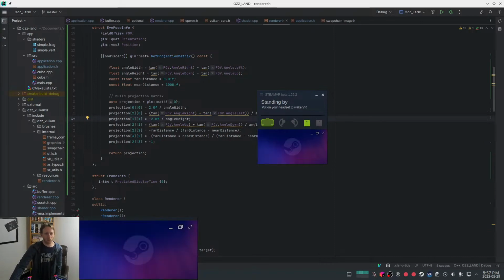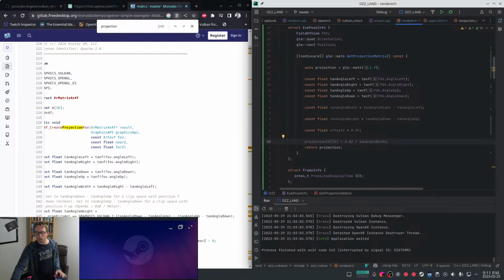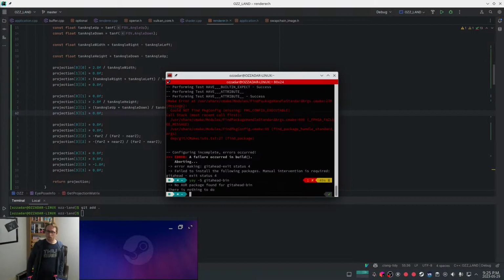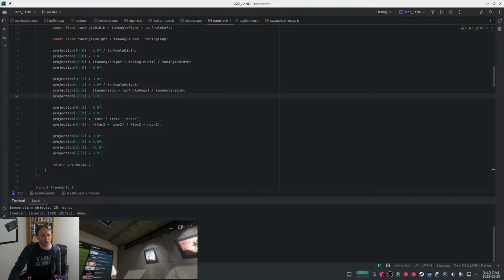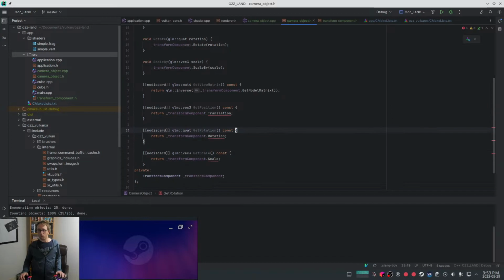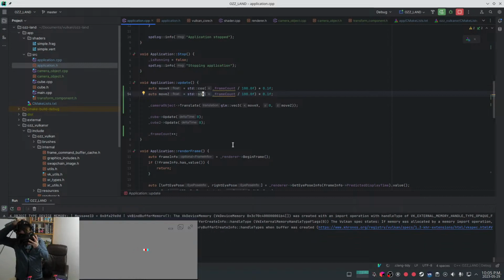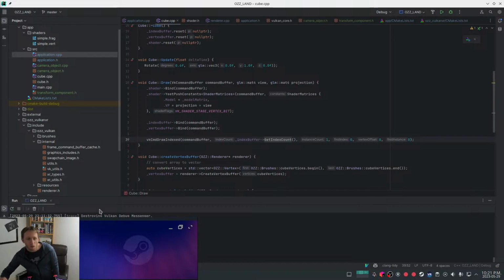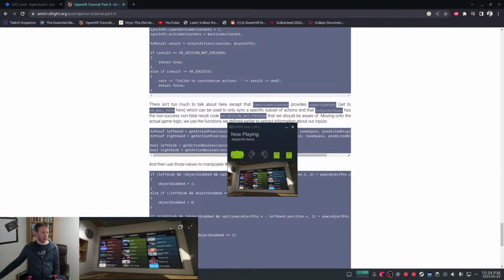👓🕹 Linux VR Vulkan -- Building Out A Renderer 👓🕹